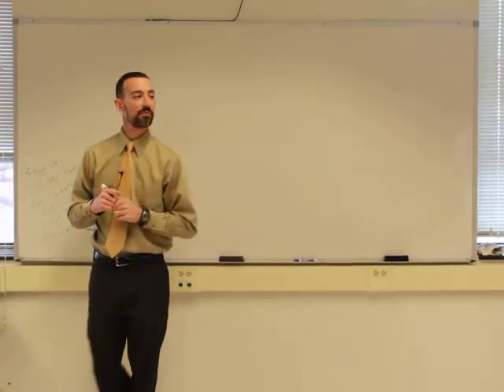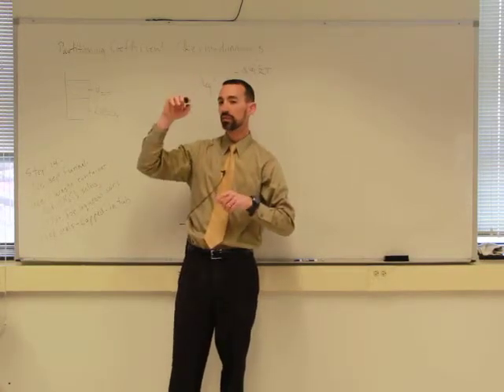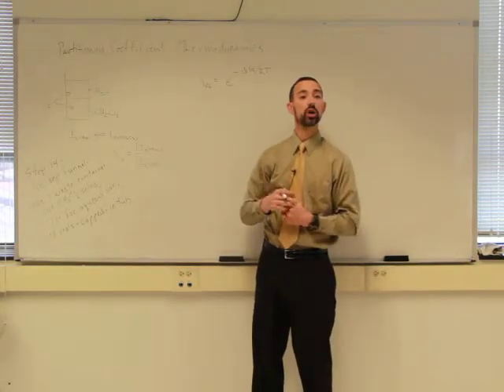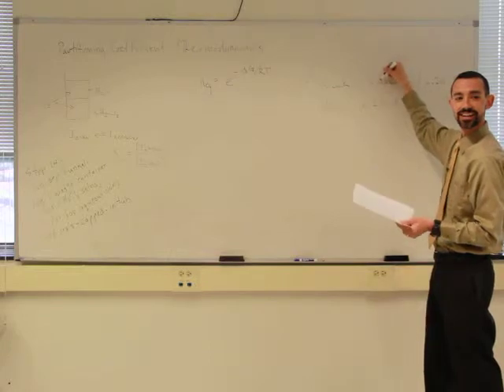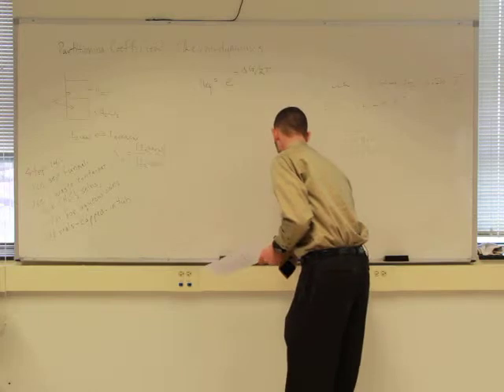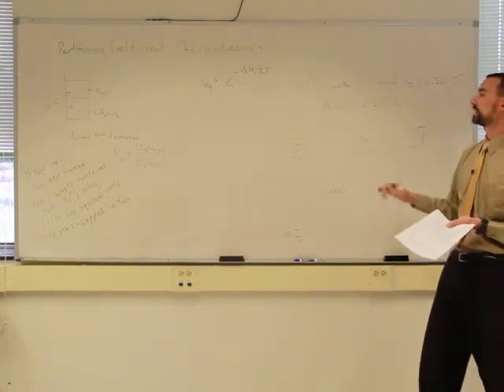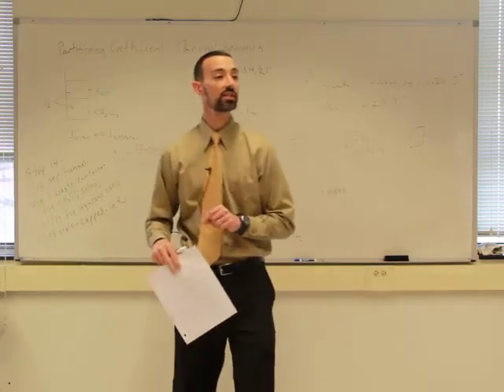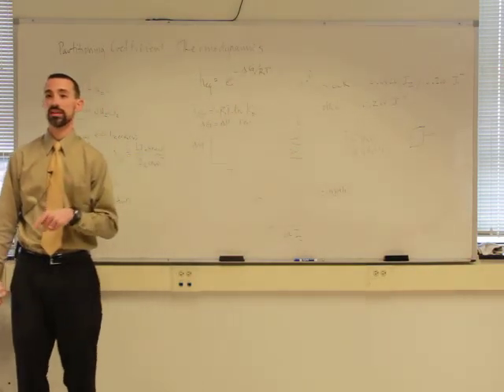Partitioning Pre Lab